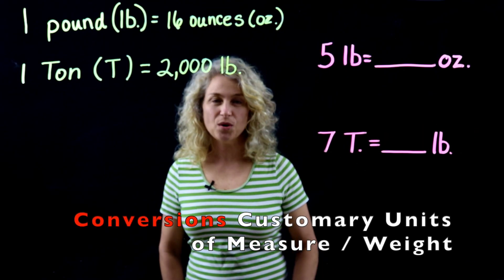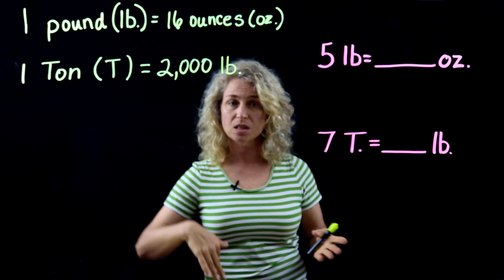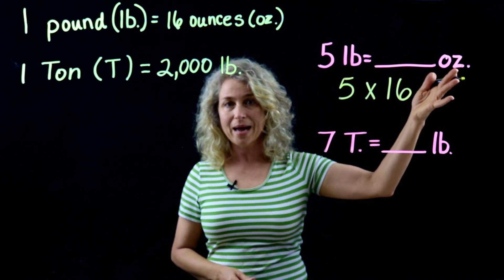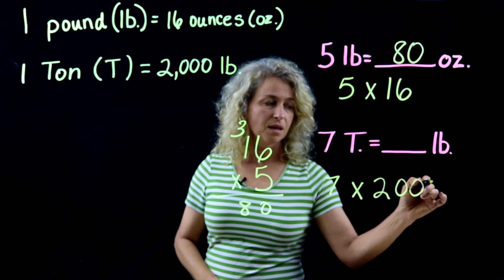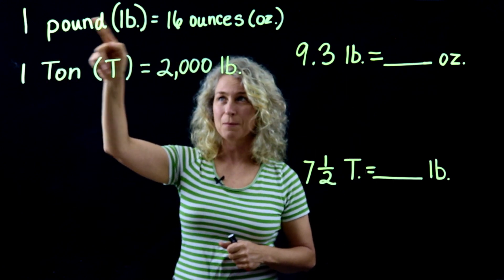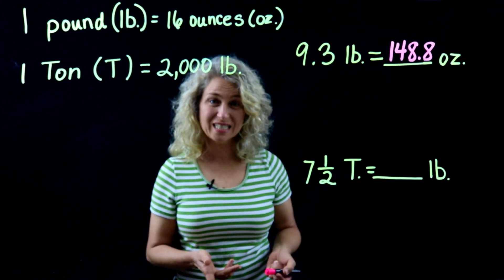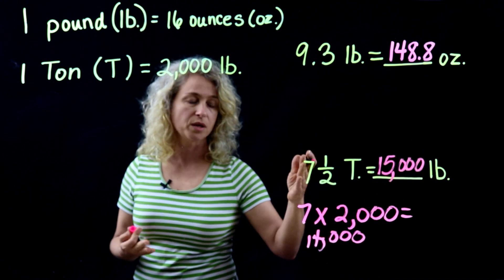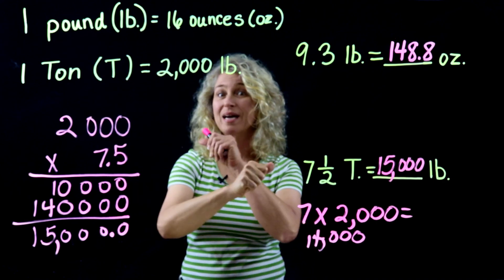Converting Pounds to Ounces / Tons to Pounds. Customary Conversion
Conversions: This video is about converting pounds to ounces and tons to pounds .

5.MD.A.1 Convert customary and metric measurement units within a single system by expressing measurements of a larger unit in terms of a smaller unit.

A. Convert like measurement units within a given measurement system from a larger unit to a smaller unit.